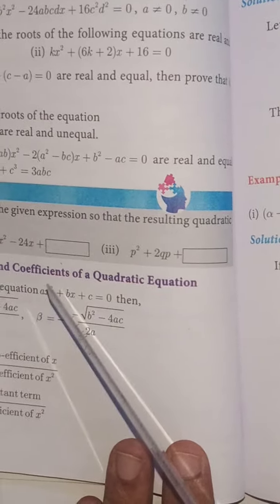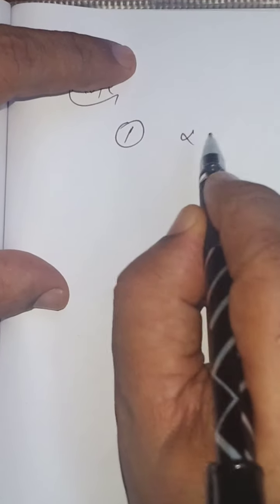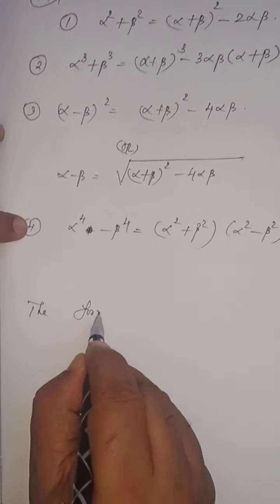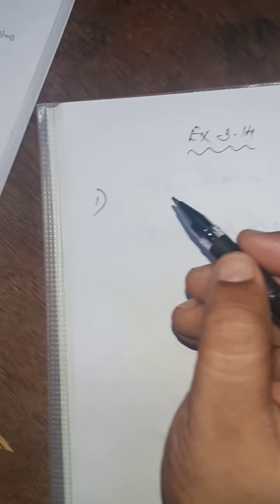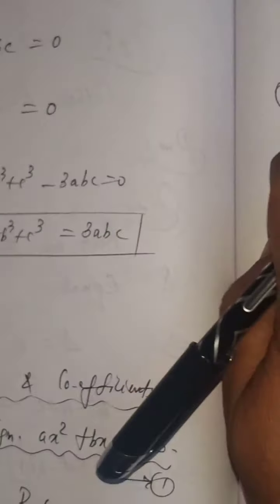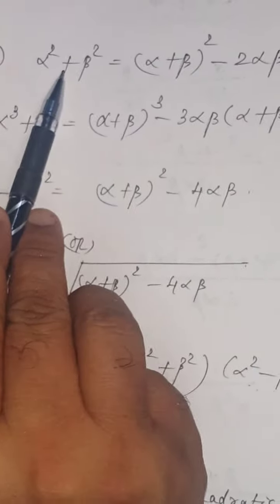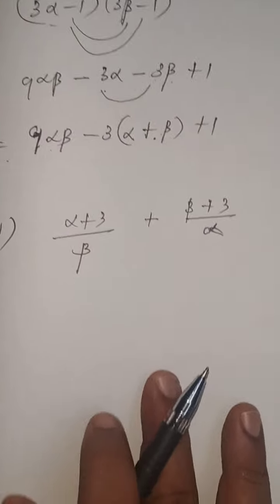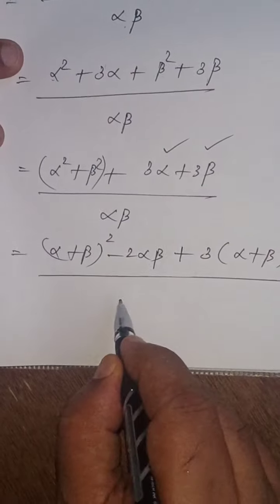10th Std. TN State Board MATHEMATICS